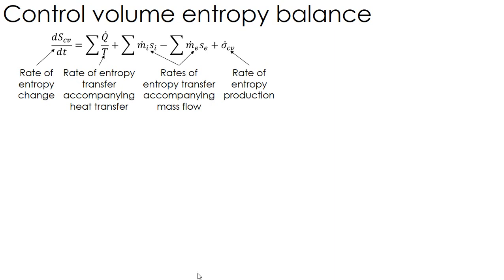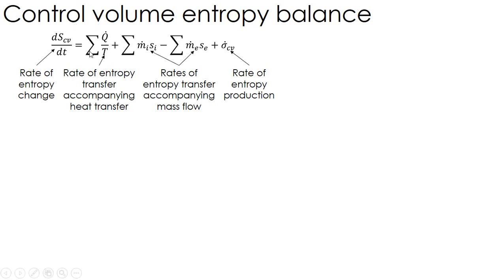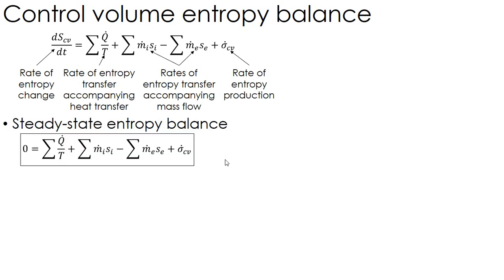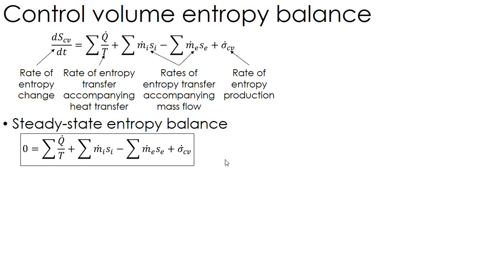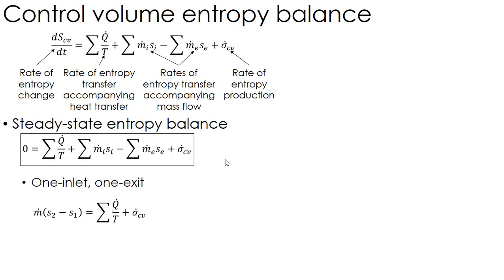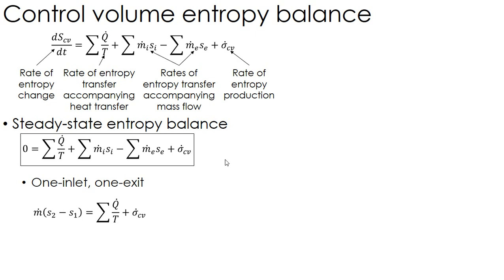Thermodynamics Lecture 20: Control Volume Entropy Balance